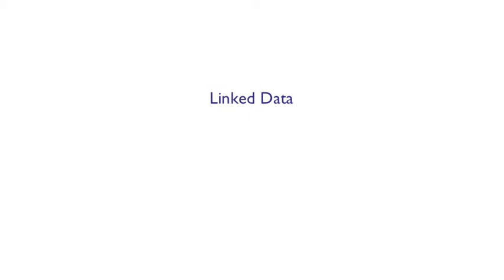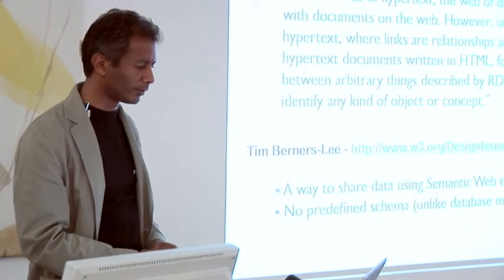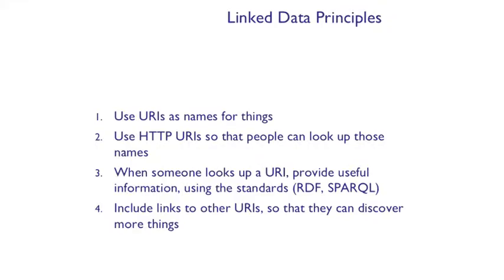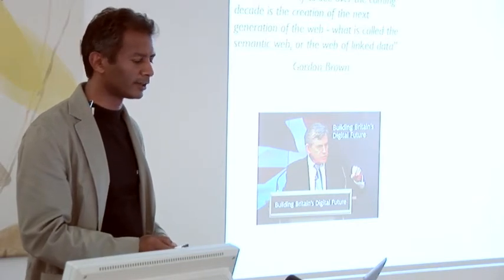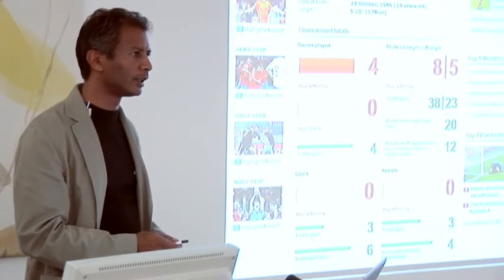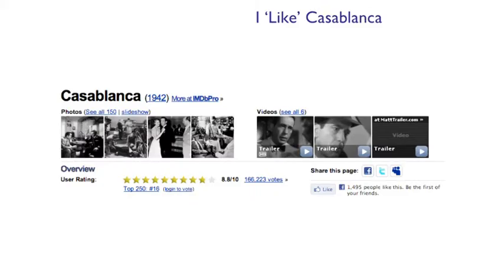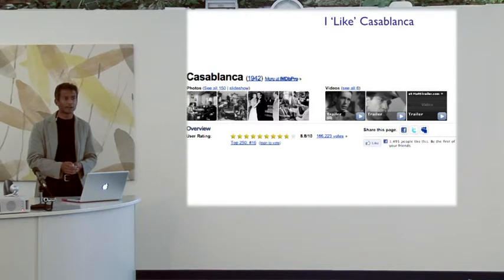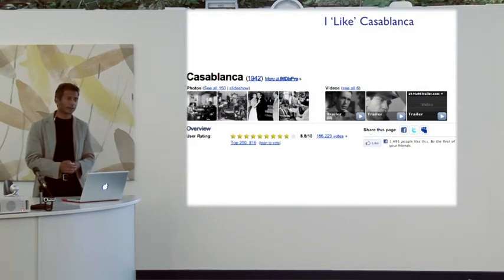Linked Data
John Domingue describes the key ideas and principles of Linked Data, a movement for making governmental and other public data available in a semantic form where multiple data sources are highly interlinked; the video also shows examples of Linked Data datasets.